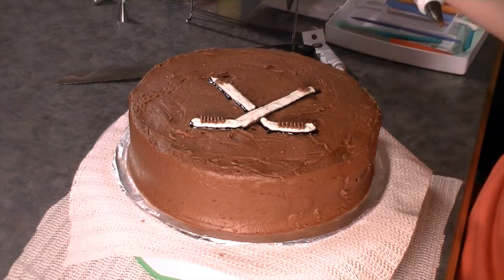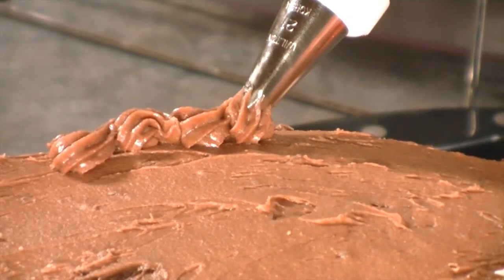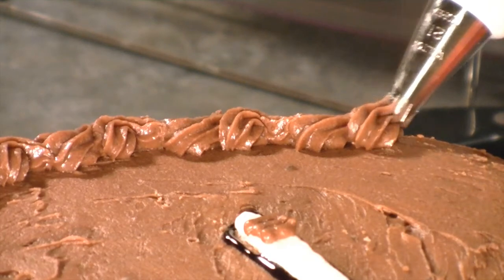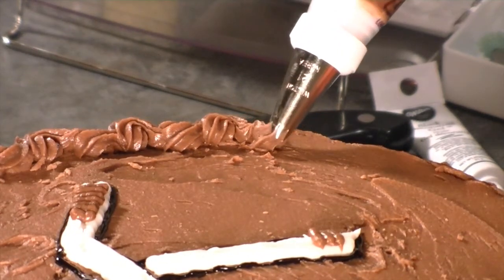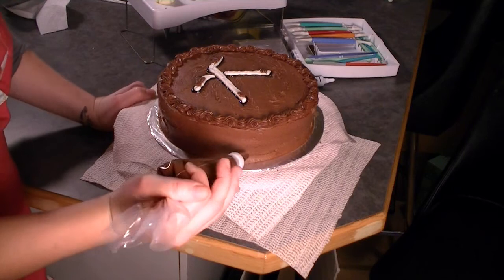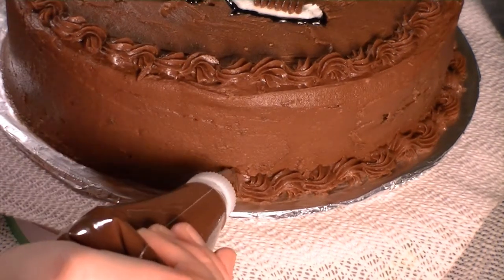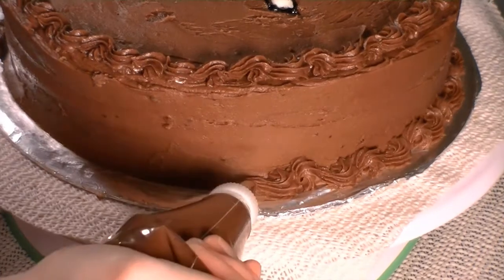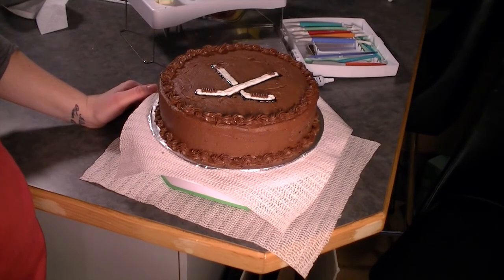Cake Decorating - Reverse Shell Border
How to make a reversed shell border for decorating cakes.